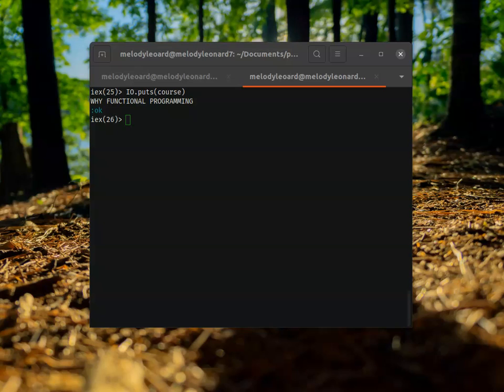Why functional programming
This video is part of a series that inroduces beginners on their first functional programming language